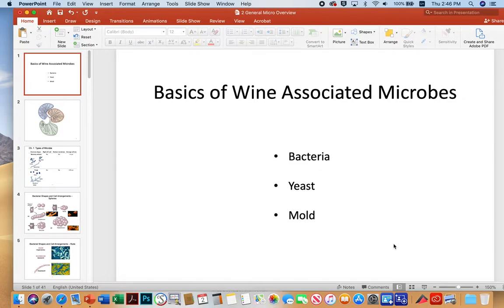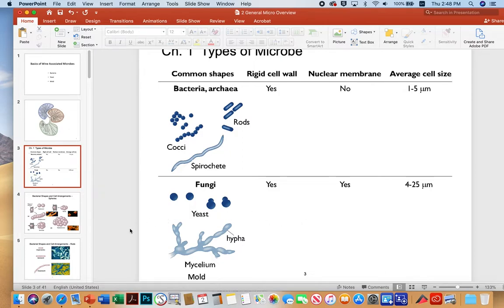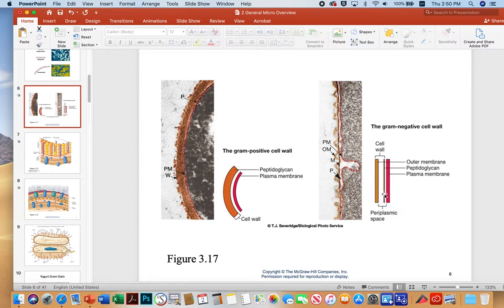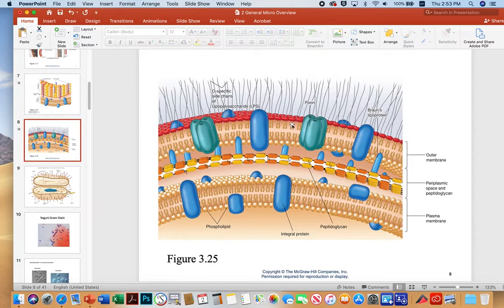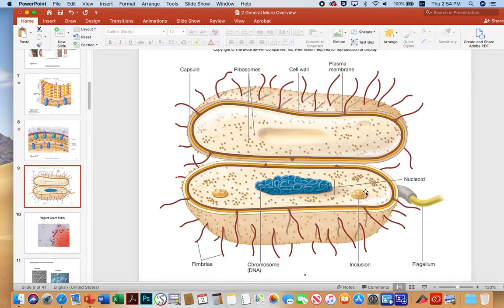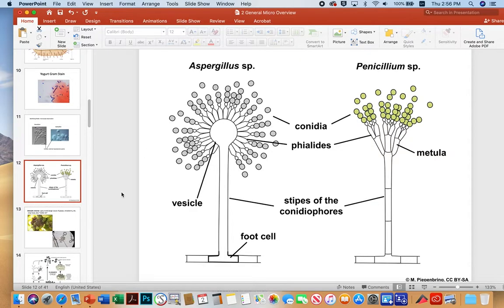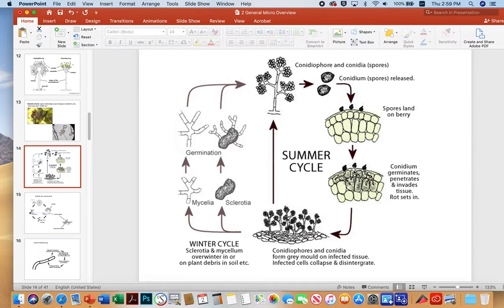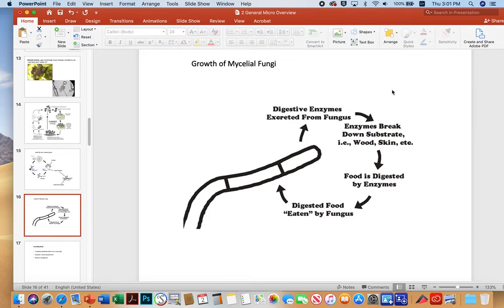MCRO 301- Wine Microbes Slides 1-17 ((Dr. Fidopiastis))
General discussion about wine-related microbes